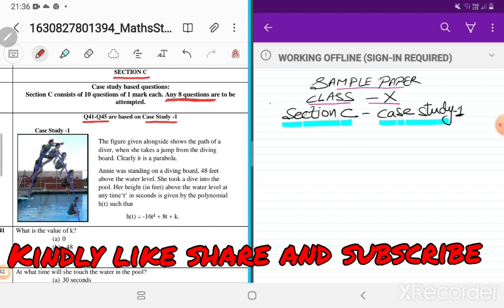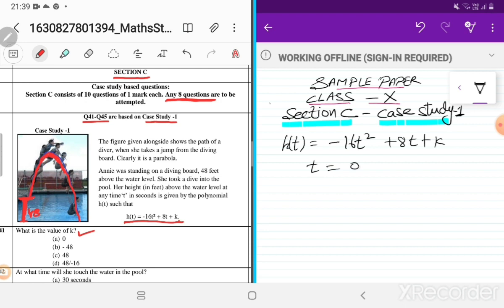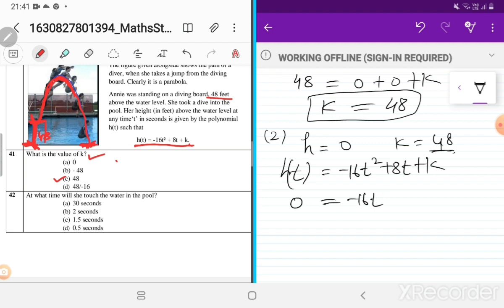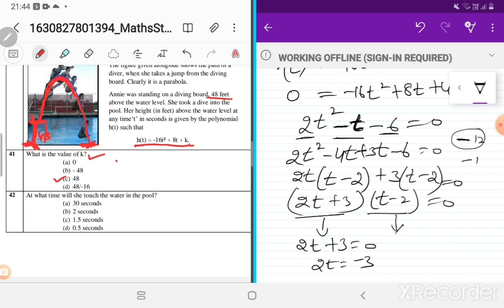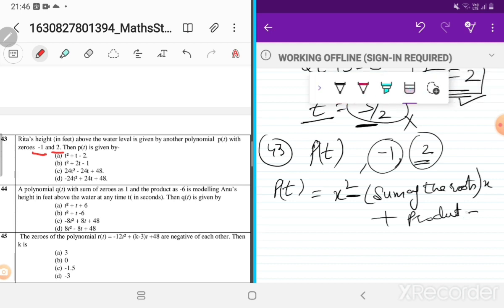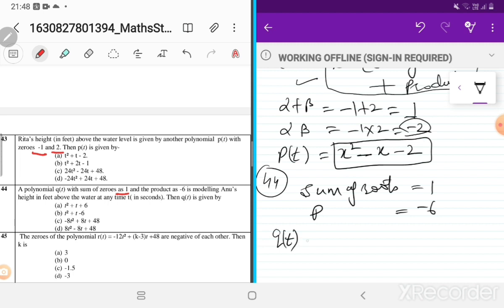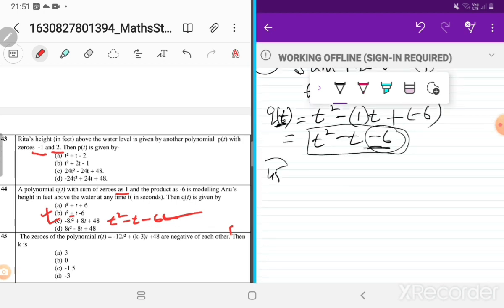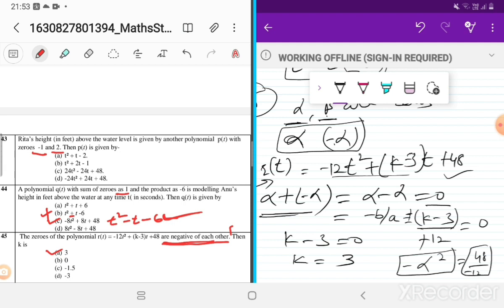CBSE Term 1 Sample Paper 2021-2022 class10 Maths/Section C/Case Study 1/sample paper maths standard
exam 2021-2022  mathematics standard Class10
sample paper solution section c case study 1.
cbseclass10 samplepaper
papersolution term 1 maths sectionA class10)